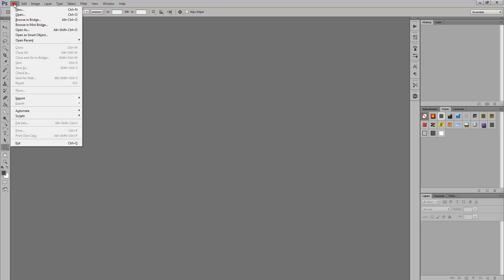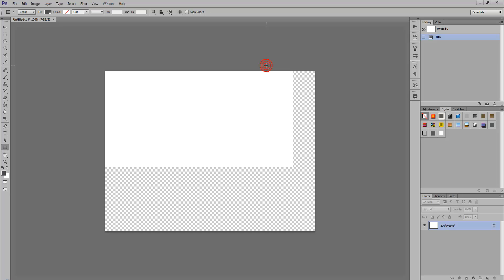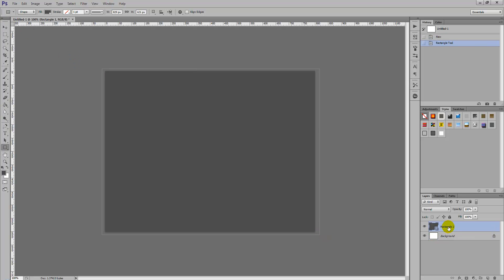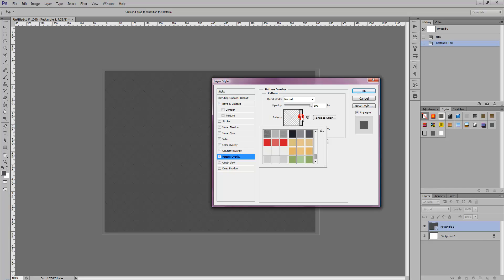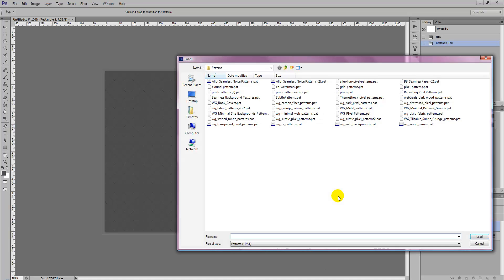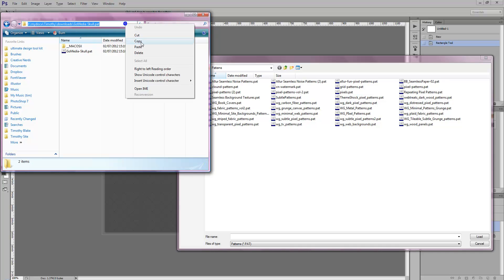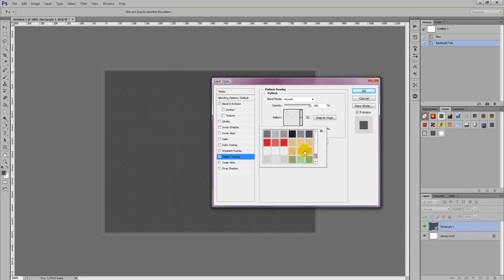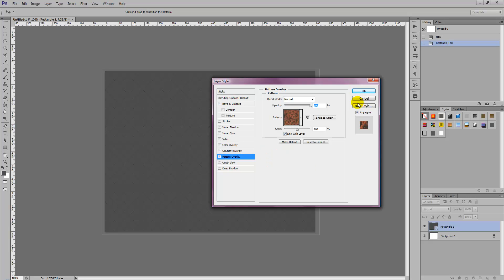How to load patterns into photoshop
I know every one may not be aware of how to load patterns into Photoshop, therefore we have put together a a less than 2minute video which will show you how to load patterns into Photoshop.